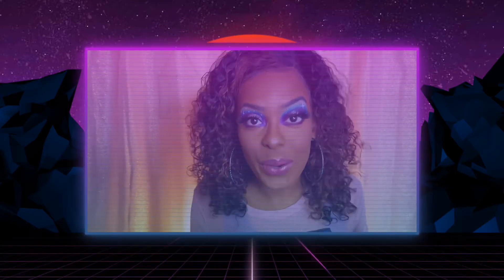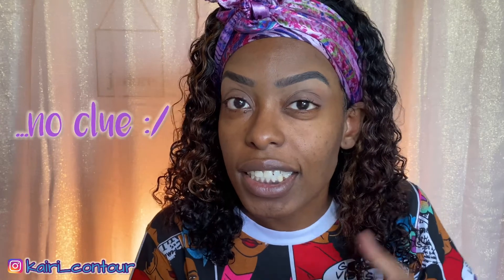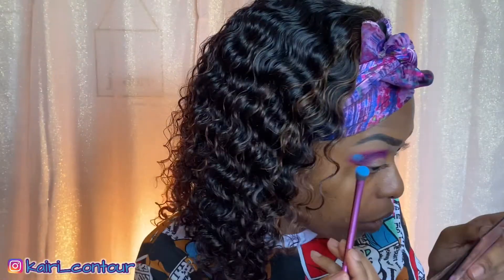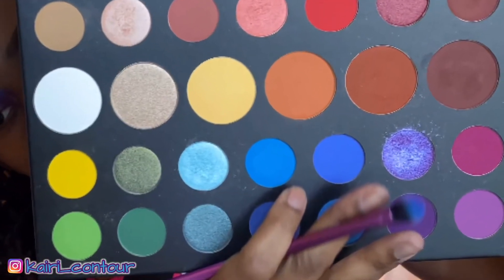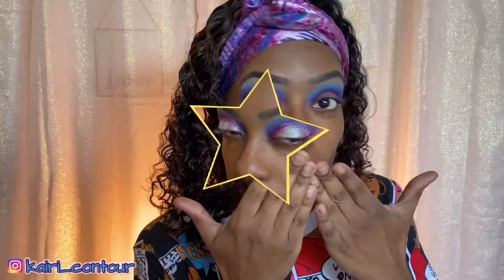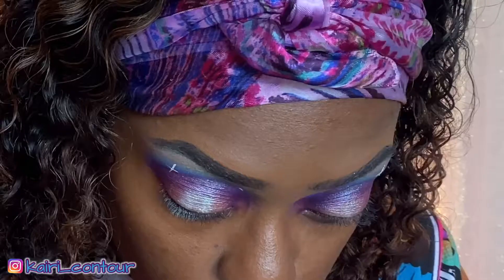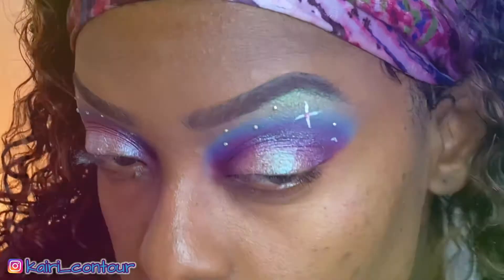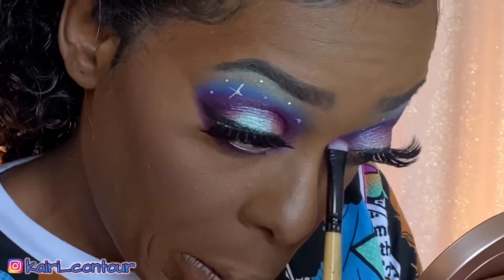Intergalactic Queen-Iridescent Purple and Blue Eyeshadow Tutorial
What’s up my Kai’Ri Queens! Hope you’re feeling stellar today! I am back with such an exciting video! Love you all and have a blessed Sunday !

Juvia’s Place “ The Warrior 3 Palette”-

V Show Lace Front Human Hair Wig-